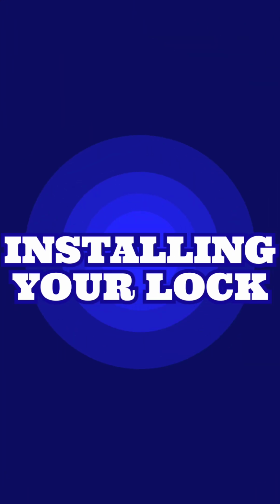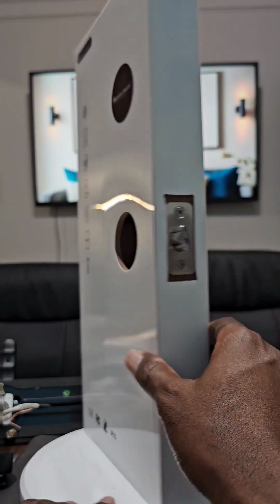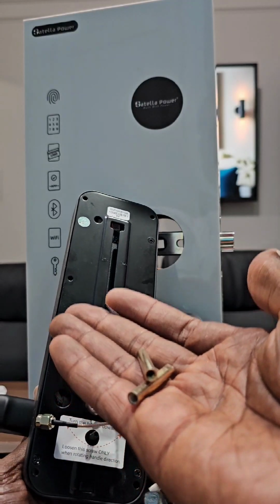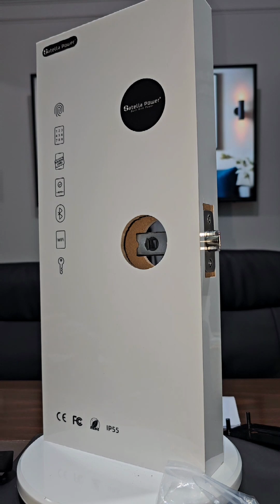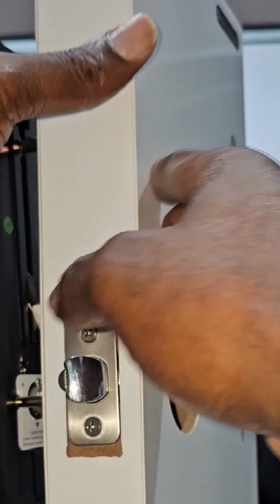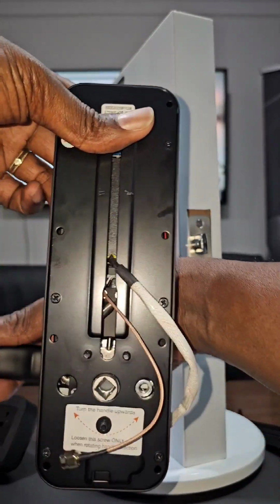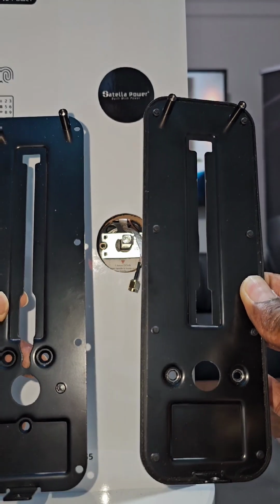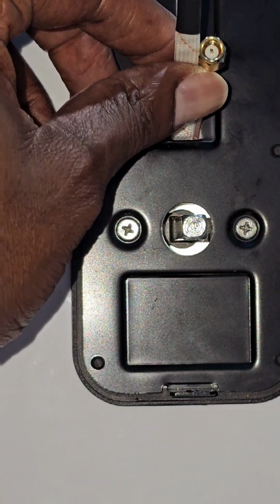EASY How to install your Satella Power US23 / ULTRA Smart Lock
Tired of fumbling for keys? Upgrade your home security and convenience with the Satella Power US23/ULTRA smart lock. In this step-by-step guide, we'll walk you through the entire process, from installation to utilization

What You'll Learn:
Installation: We'll show you how to quickly and easily install the lock on your door, even if you're not a DIY expert.

Who This Video Is For:
New Satella Power US23/ULTRA smart lock owners
Anyone interested in upgrading their home security
Tech enthusiasts looking to integrate smart devices into their home